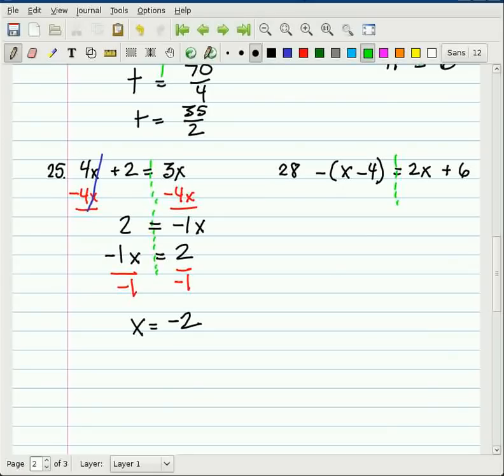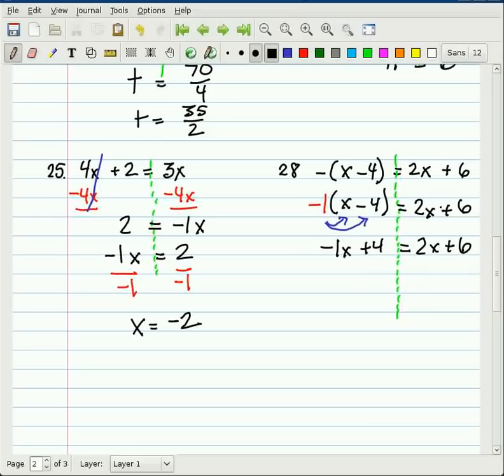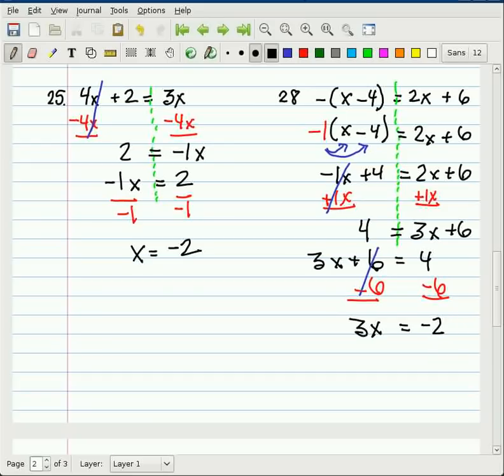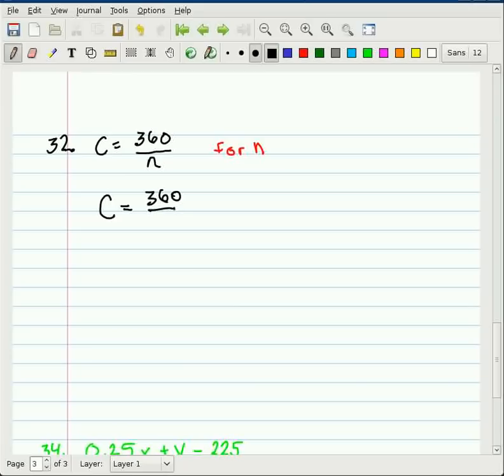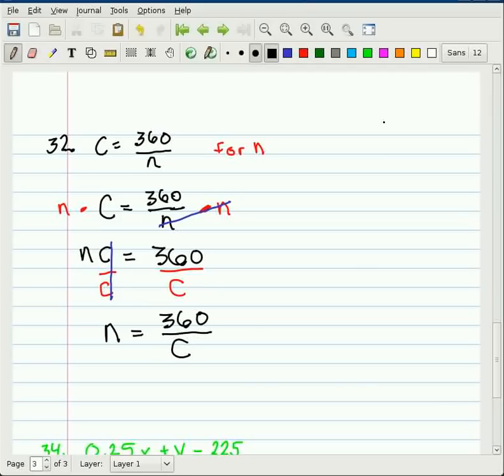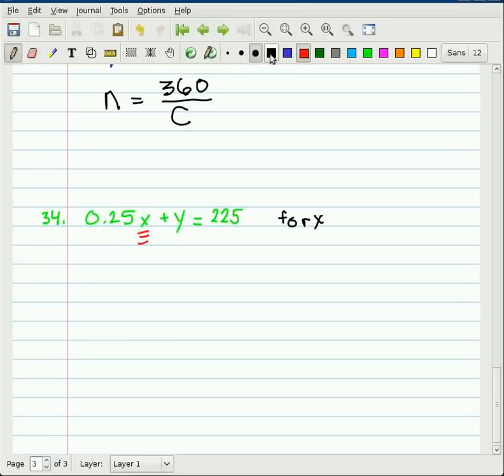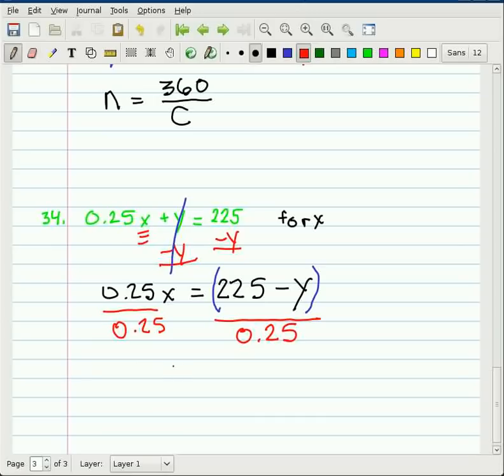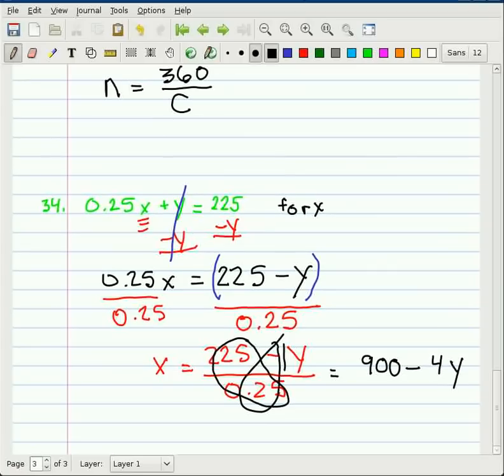Algebra 1 - Ten Examples of Solving Equations - Part 2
In this video, and part 1, I provide solutions to problems from page 152 of Holt Algebra 1. I start with one-step equations, then proceed to multi-step equations, variable on both sides of the equal sign, and literal equations (formulas) with several variables. Ten problems and solutions are included in parts 1 and 2.